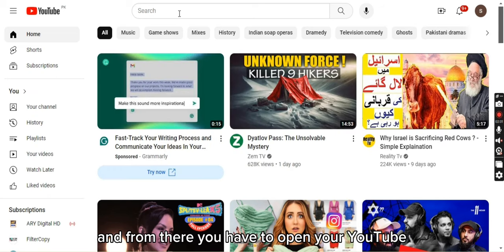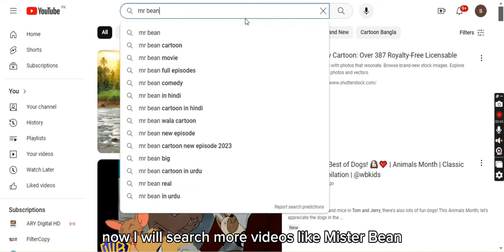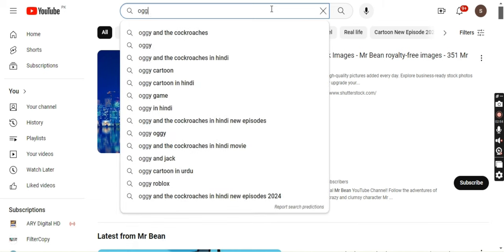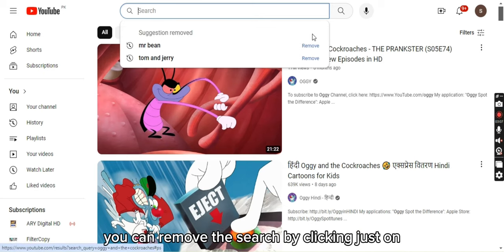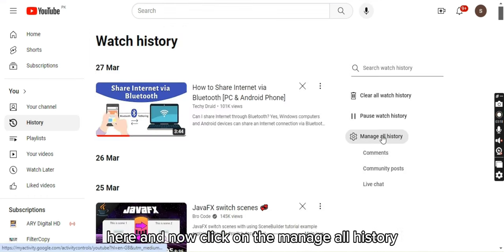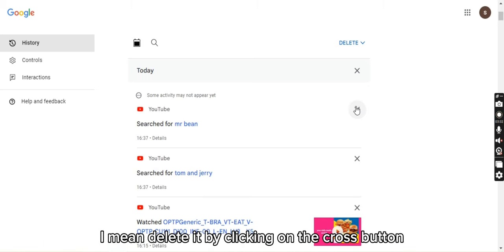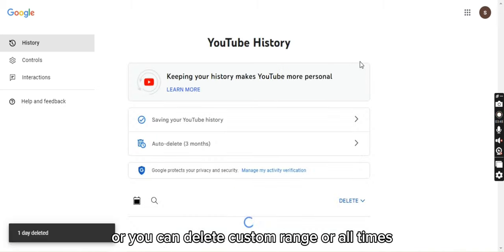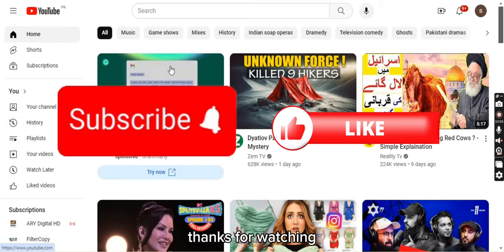How To Delete Youtube Search History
Want to clear your YouTube search history? In this video, we'll show you how to delete your YouTube search history in just a few simple steps. Keeping your searches private has never been easier!